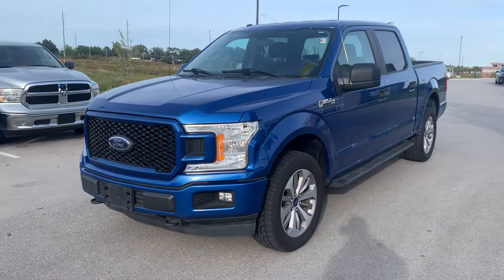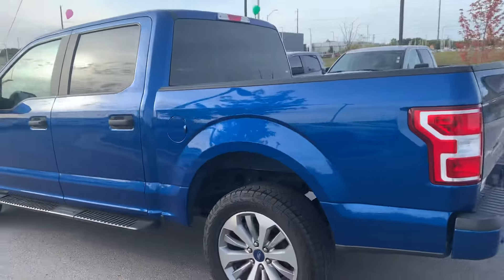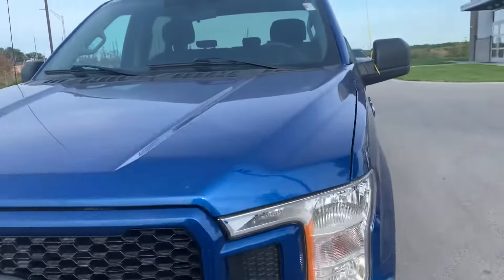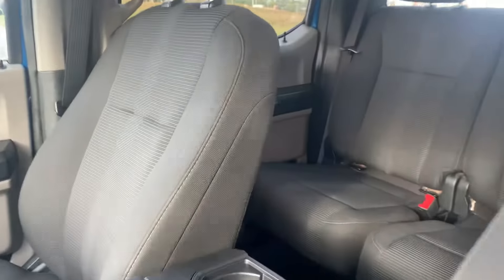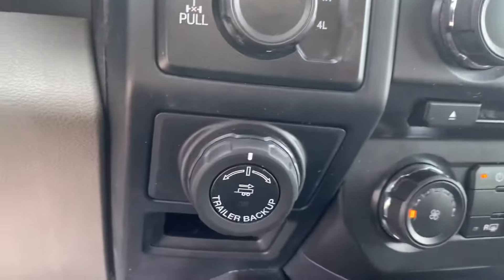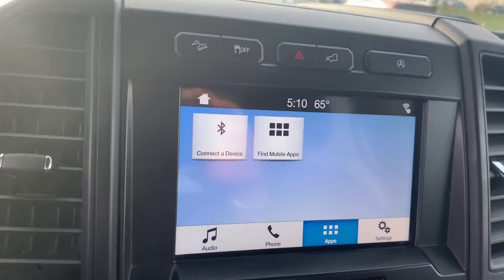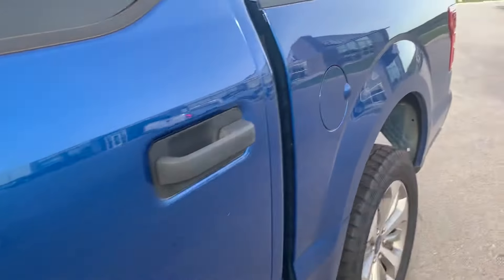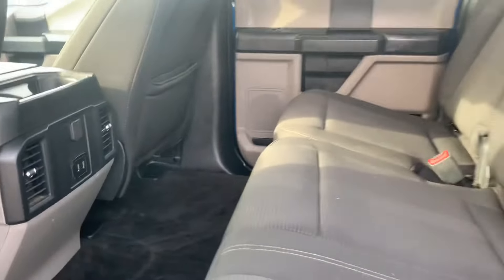2018 Ford F-150 for Mark from Gustheamericarguy